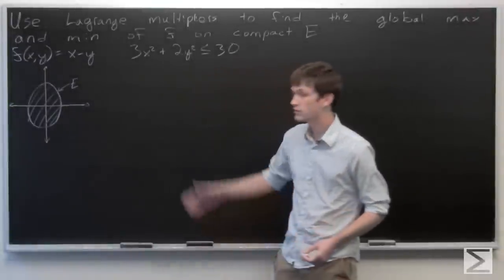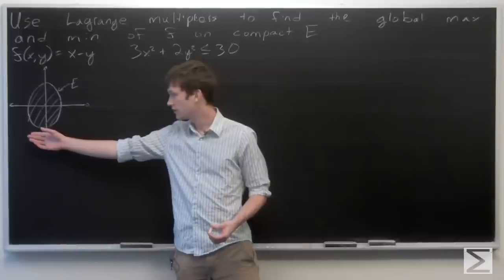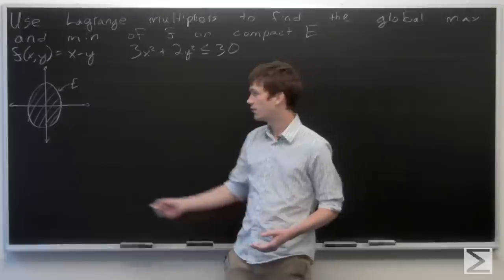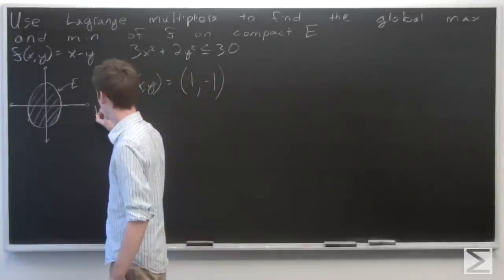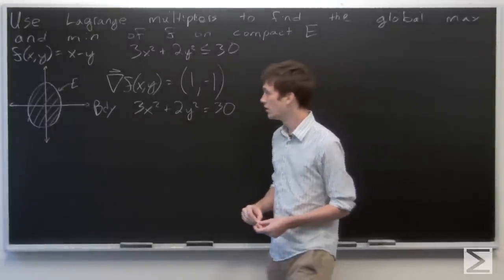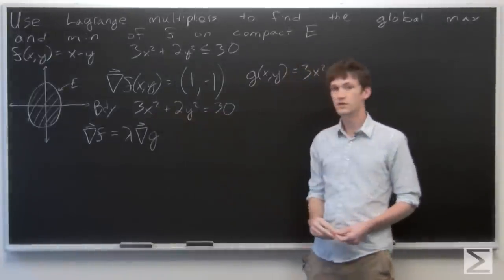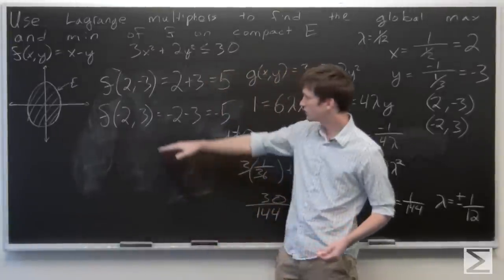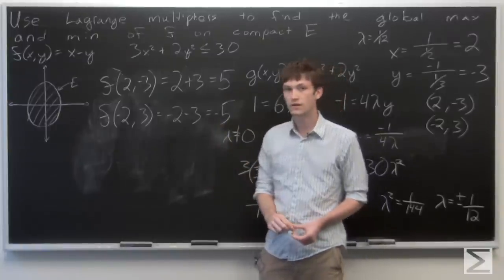Worldwide Multivariable Calculus Ch2.11 #23